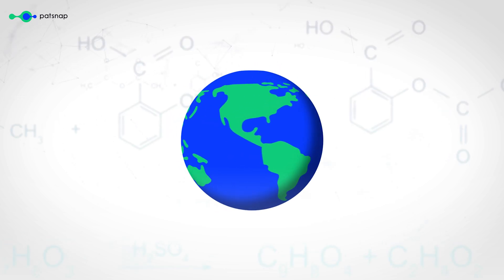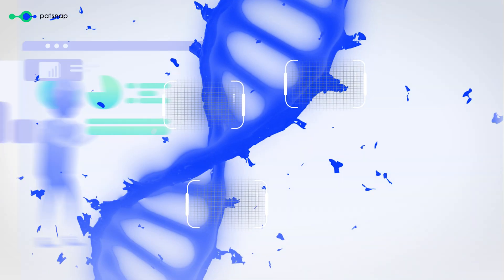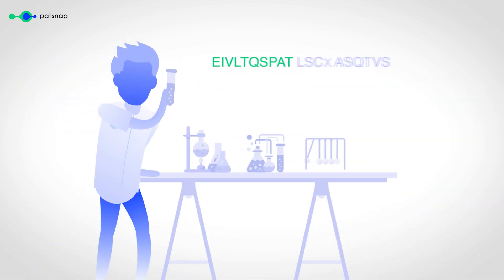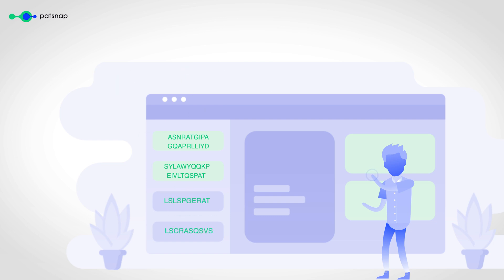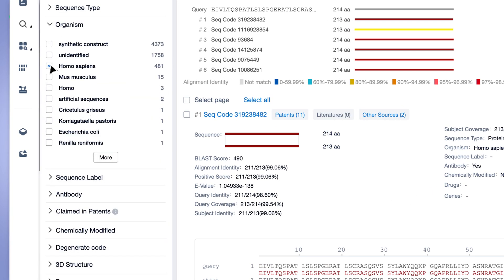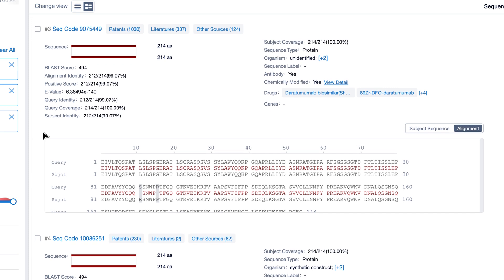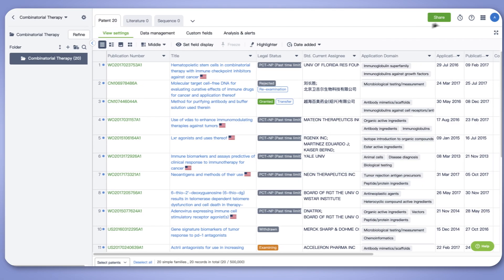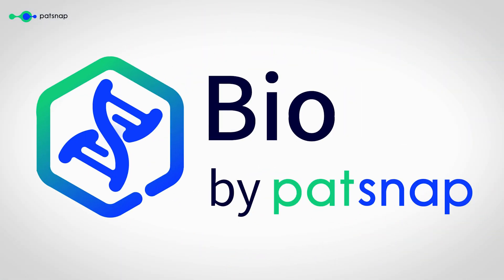Patsnap Bio - Empower Your Biosequence Search and Analysis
Leverage the world's largest sequence database, Patsnap Bio, to conduct comprehensive, confident searching and generate analysis around the entire sequence landscape – enhancing your R&D innovation and strengthening your IP protection strategy.

From concept to commercialization, Patsnap’s innovation intelligence platform breaks boundaries to connect innovators with insights.